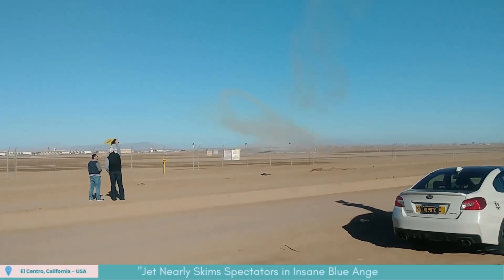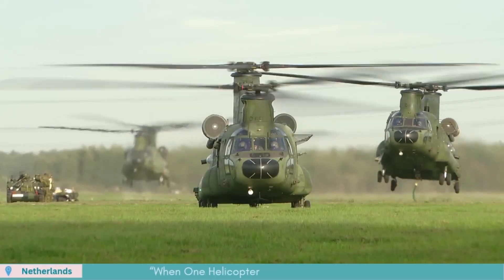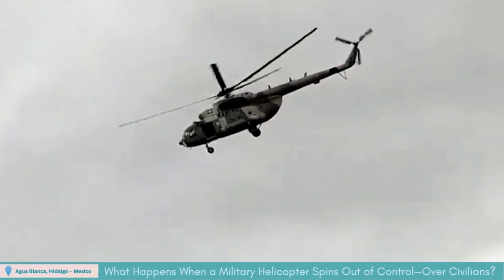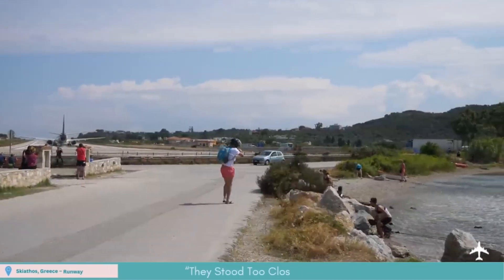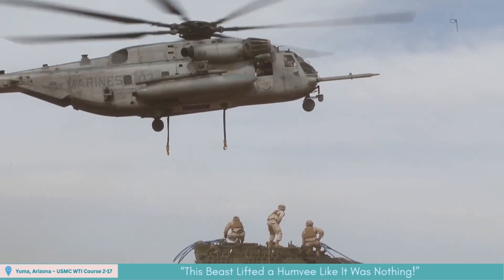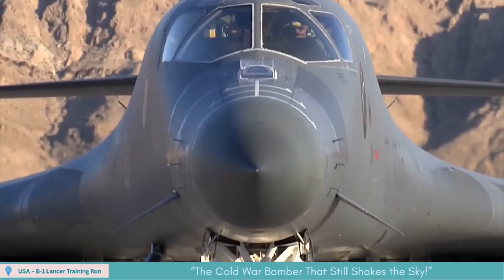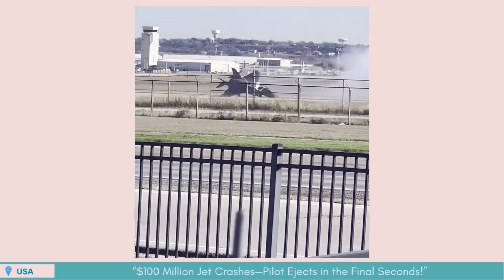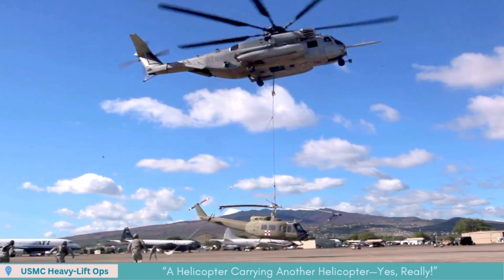incredible moments caught on camera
Aviation at Its Most Intense: Real Moments, Real Machines
In this compilation, you're about to witness some of the most jaw-dropping aviation moments ever caught on camera — from a CH-53E Super Stallion airlifting a Huey helicopter, to a commercial pilot landing a Eurowings Dash 8 Q400 during Hurricane Friederike with 110 km/h crosswinds, and a raw clip of an F-35 crash during a test flight. These are not just videos; they are slices of history, engineering, and unmatched pilot skill captured in real-time.

 Aircraft Breakdown & Real Insights
The CH-53E is the U.S. military’s largest and heaviest helicopter, a beast designed for heavy-lift missions. The Dash 8 Q400, on the other hand, is a regional turboprop known for its reliability — but never meant for hurricane landings. And then there’s the F-35, one of the most advanced stealth fighters in the world, which unfortunately faced a crash during routine testing. In each segment, you’ll get a brief yet valuable narration explaining how these machines work and what makes their roles so critical in both military and civilian aviation.

As the narrator and researcher, I’ve added contextual voiceovers to not just explain what’s happening — but why it matters. This content isn’t just for aviation lovers; it’s for anyone who values human skill, technology, and the risks behind what we often take for granted. Through respectful storytelling, I aim to honor the engineers, pilots, and crews behind these machines while keeping you engaged and educated.